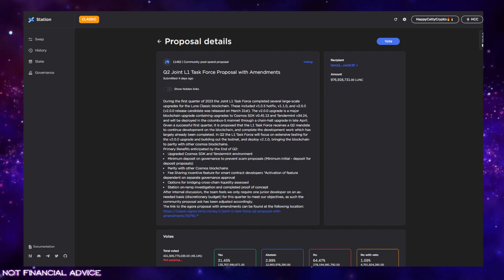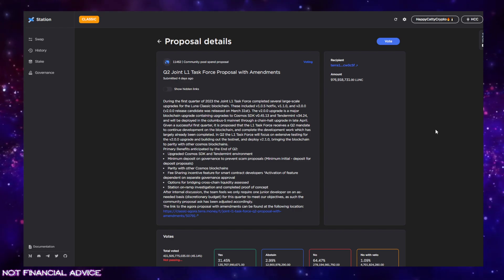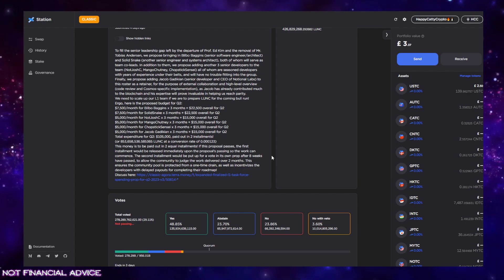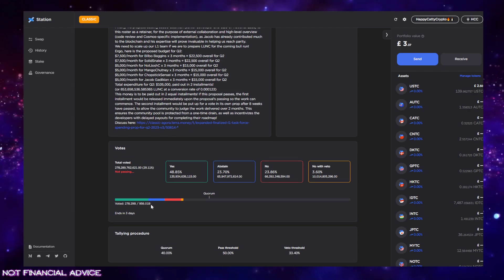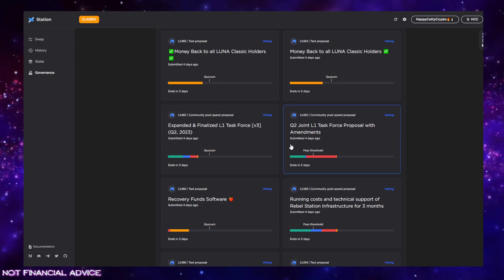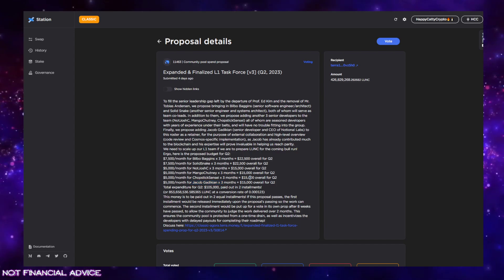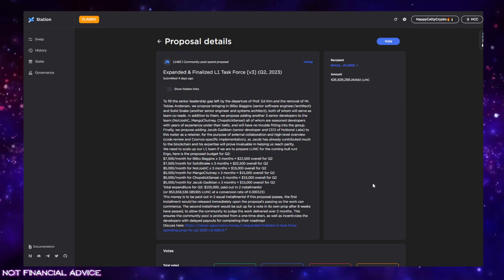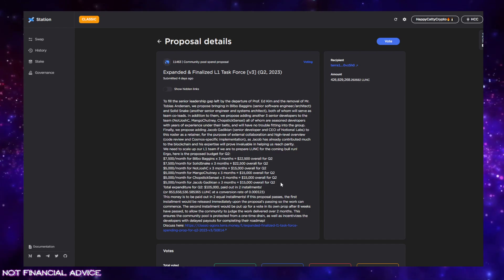TerraLunaClassic | Funding For Rebel Station PASSING? We Have PROBLEMS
No - Bullsh*t Crypto Updates. No Moon Talk. Real Updates For Real Crypto Investers

terra16hfdw4vz2h8t6y2358fqs7hmau3sln8z3rup03